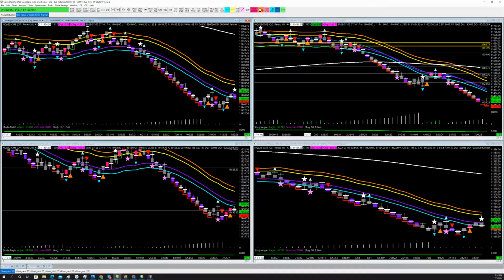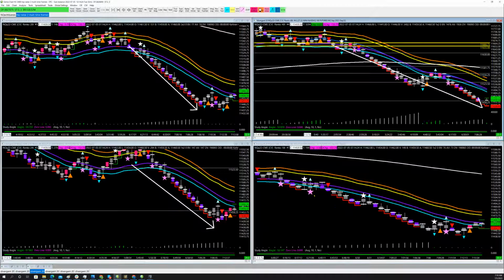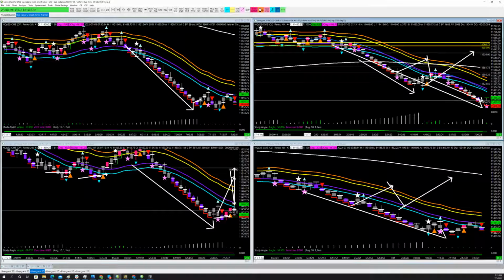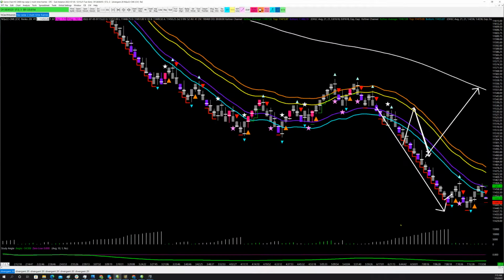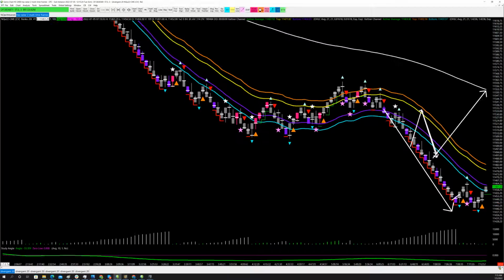How to avoid getting run over in a heaving trending move using the TnP Radar- 7/5/2022, 7:14:05 AM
Getting run over in day trading sucks,  here is how to avoid it.